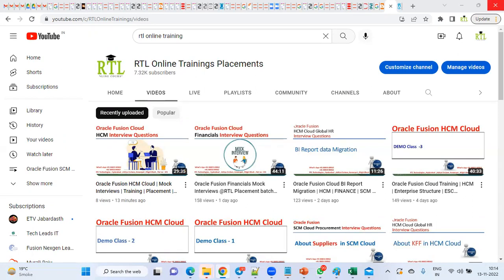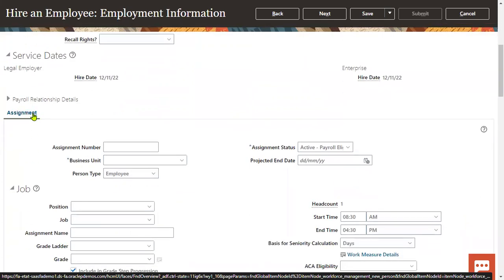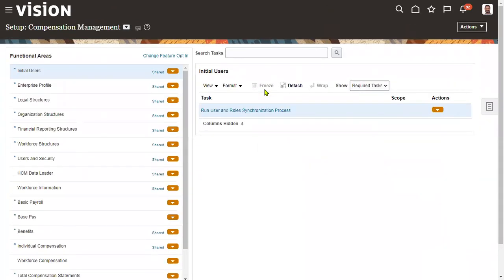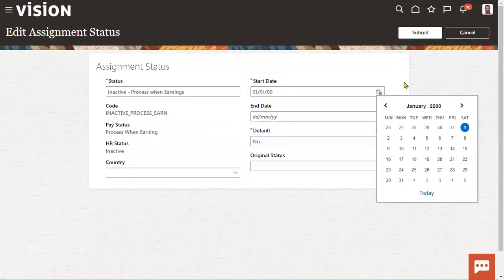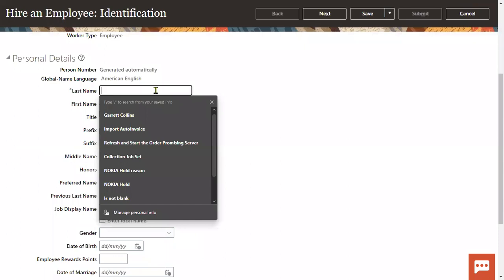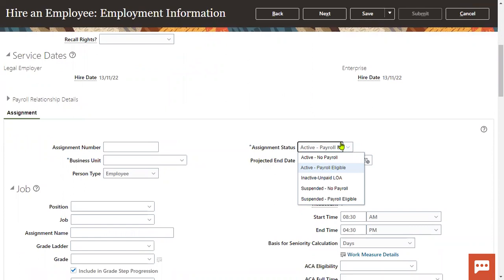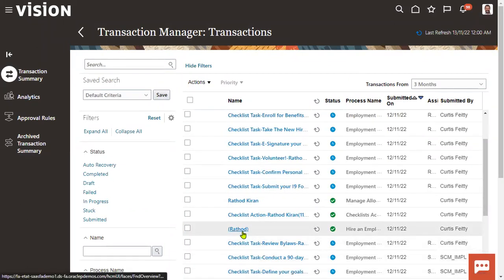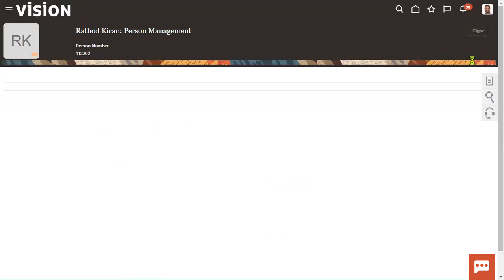Oracle Fusion Cloud HCM | Training | Placement | Assignment Status | Emp Hire | Realtime | Interview